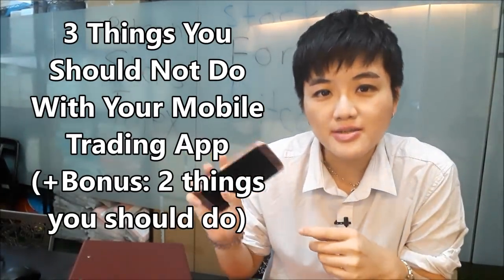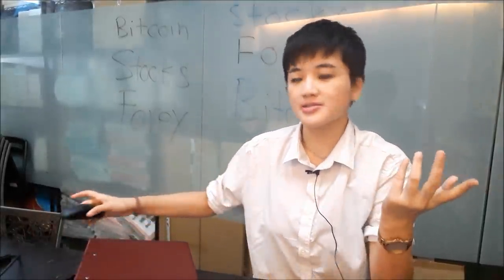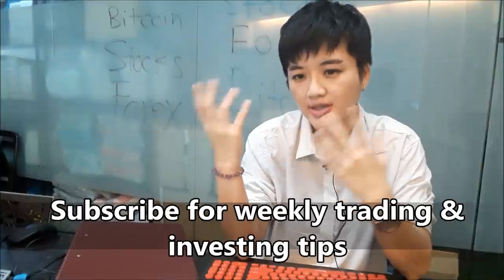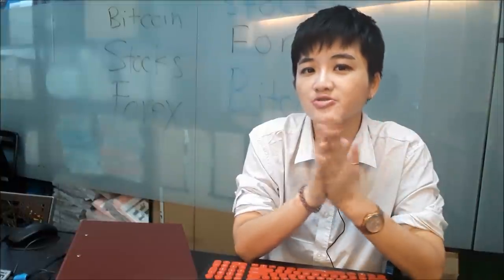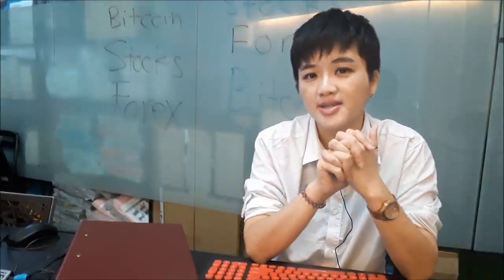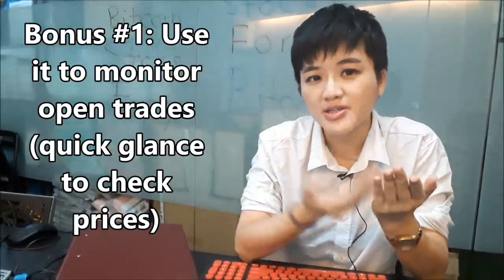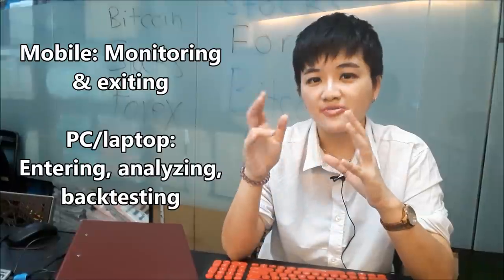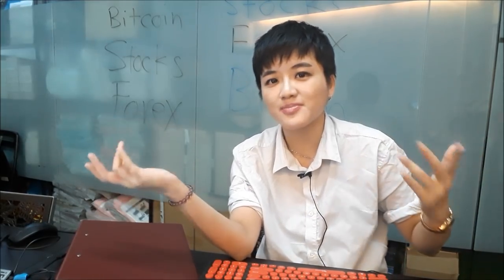Never Ever Use Your Mobile Trading App To Do This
How should you use your mobile trading app to make money? Whether you are using metatrader 4 app or some other trading apps, this applies to you.

Trading apps have their pros and cons. The advantage of trading with a mobile trading app is the convenience. However, there is also a downside of trading with mobile.

Your mt4 mobile can be used to enter trades but that doesn't mean that you should always use it for trading. Your mobile trading app should only be used for certain purposes in your trading career. I'll share more about how you should not use your trading app in this video and also 2 things you should use it for.